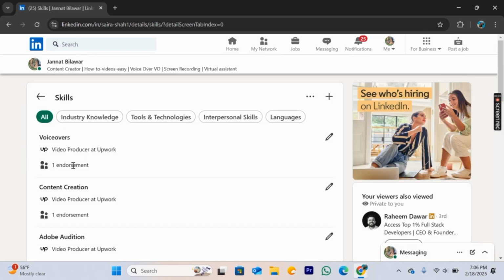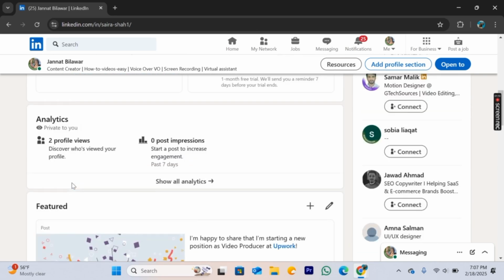How To Use LinkedIn To Generate High-Quality Leads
In this video, 'How To Use LinkedIn To Generate High-Quality Leads,' we guide you through the steps to leverage LinkedIn for lead generation effortlessly. Learn how to optimize your profile, engage with prospects, and convert connections into clients seamlessly. Watch now to master generating high-quality leads on LinkedIn in no time!